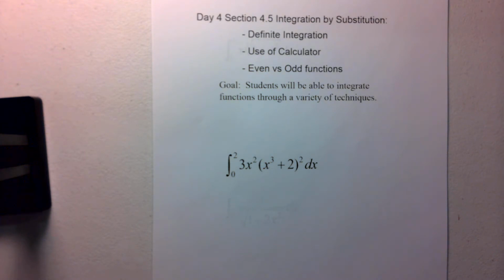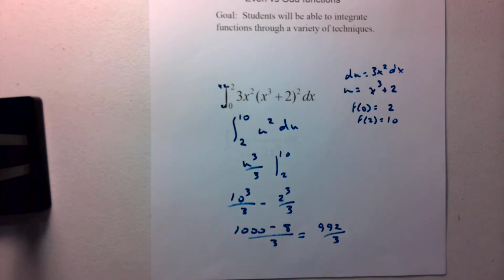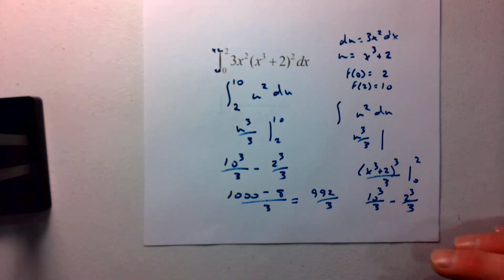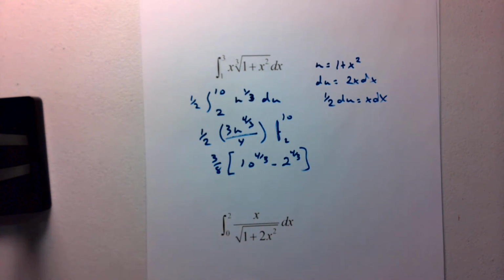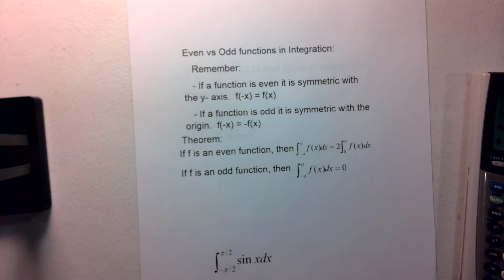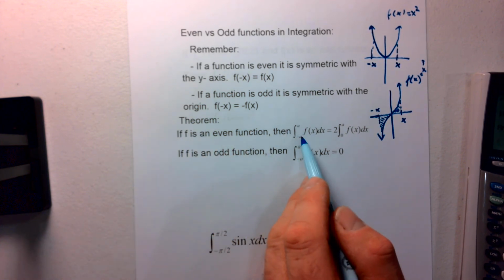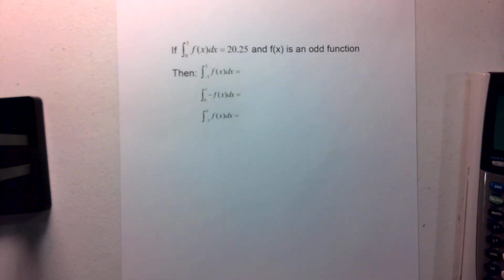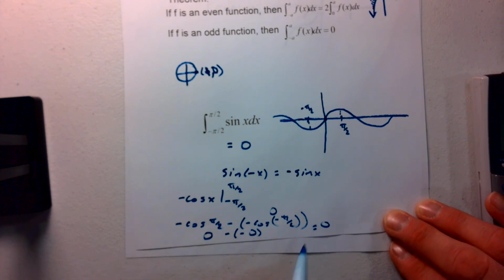Section 4 5 Int by Substitution definite integrals and even odd functions